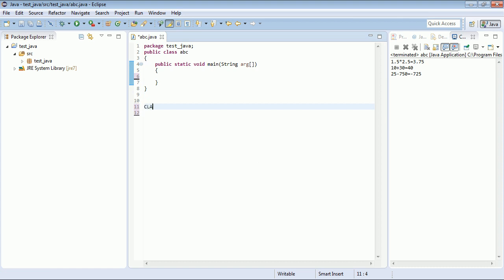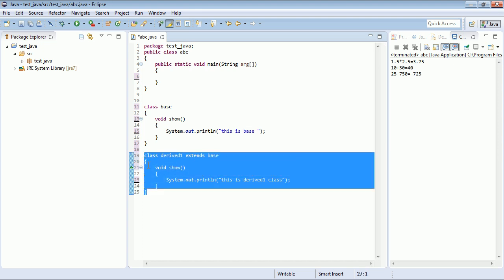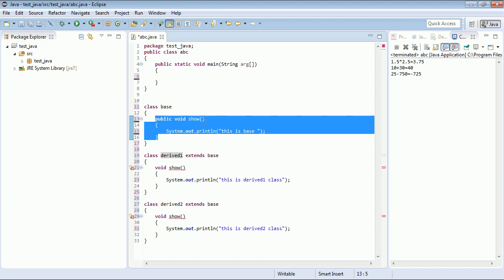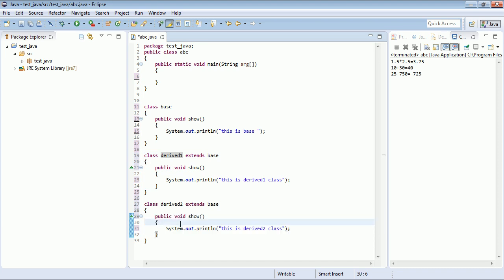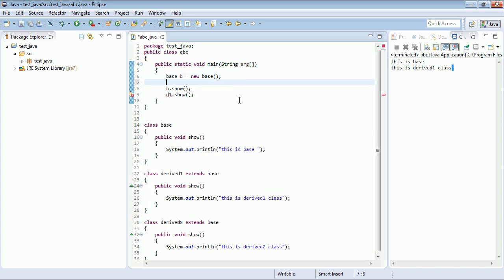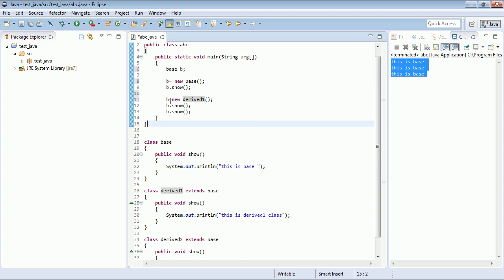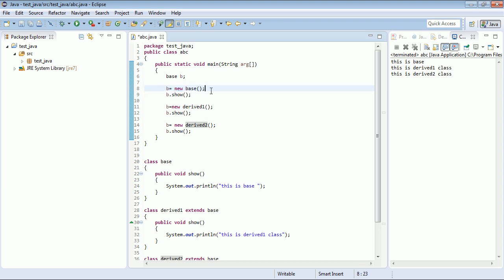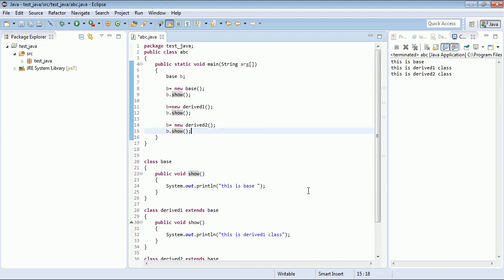17 RUN TIME POLYMORPHISM METHOD OVERRIDING IN JAVA BY SUDHAKAR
RUN TIME POLYMORPHISM METHOD OVERRIDING